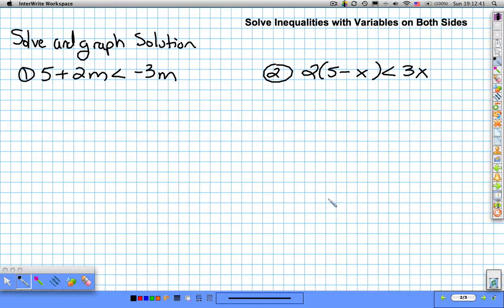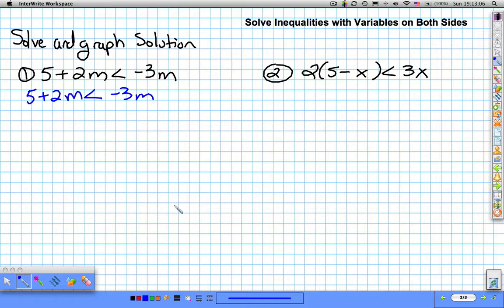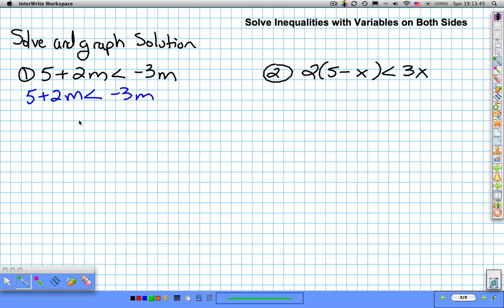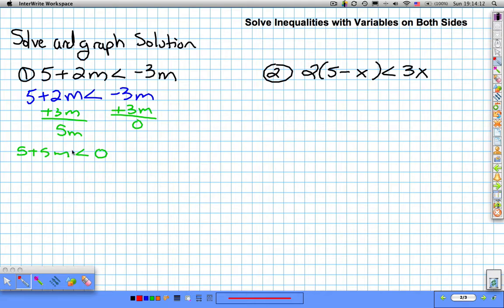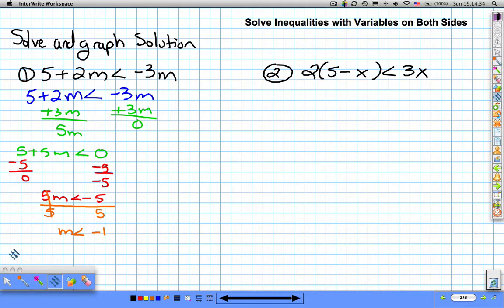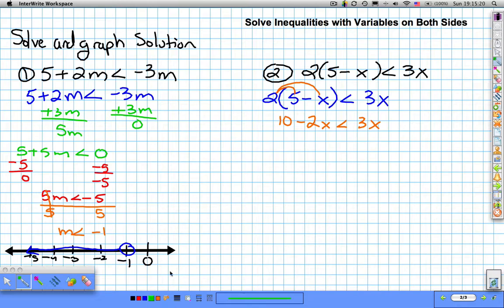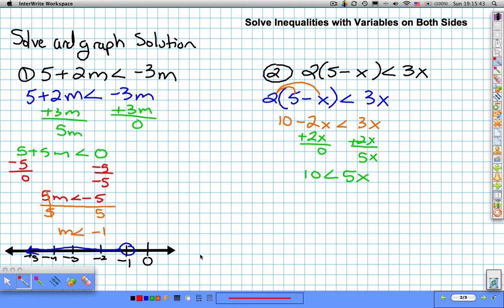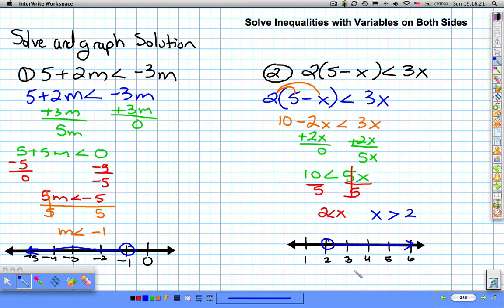Solving Inequalities with Variables on Both Sides